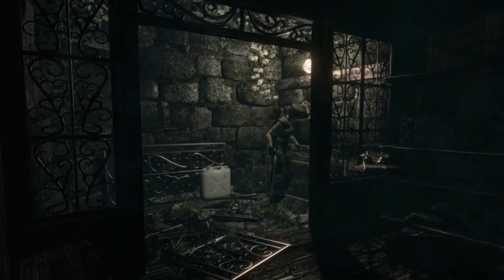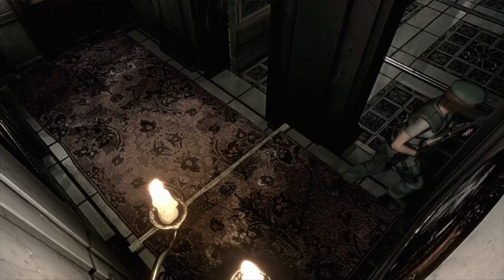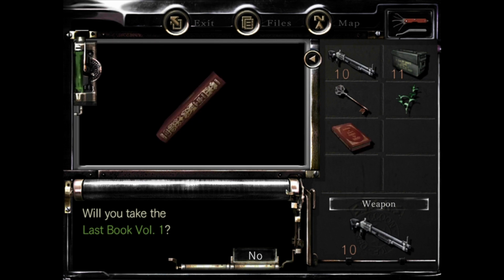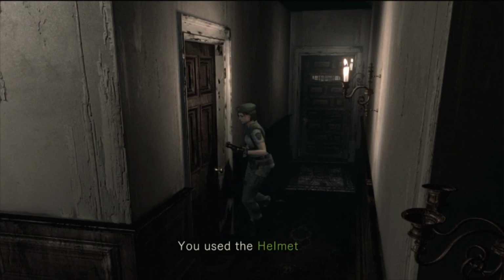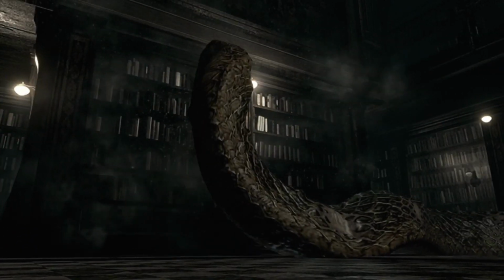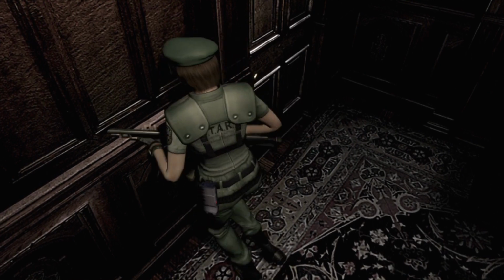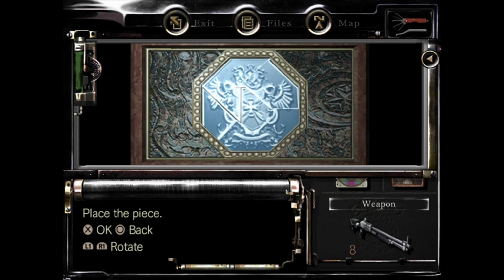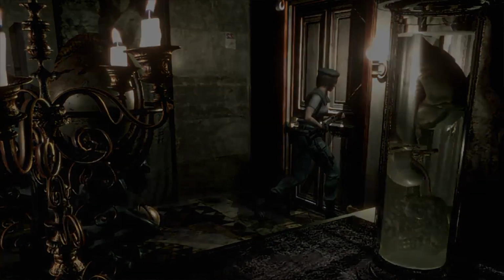Resident Evil Jill Valentine Part 5